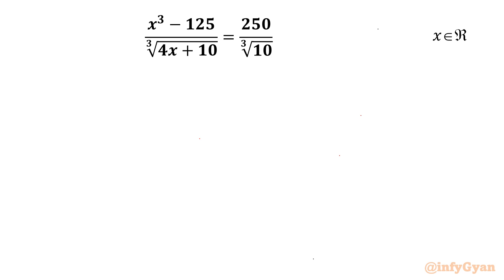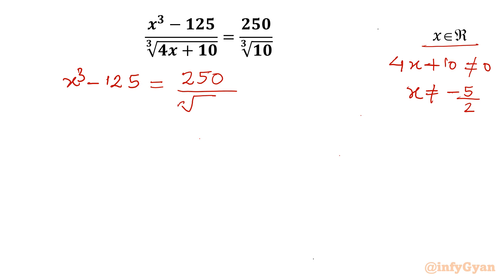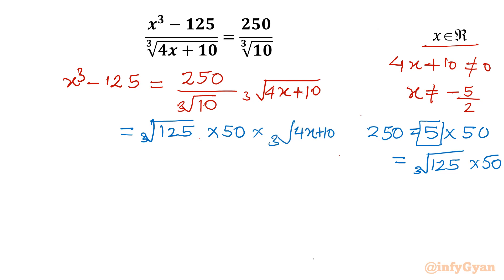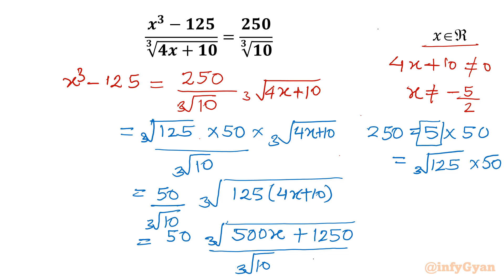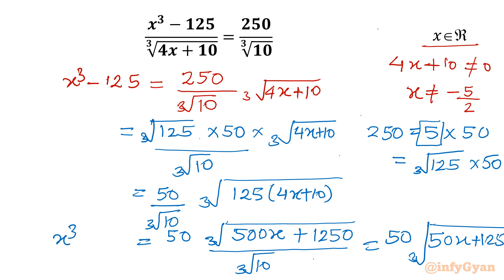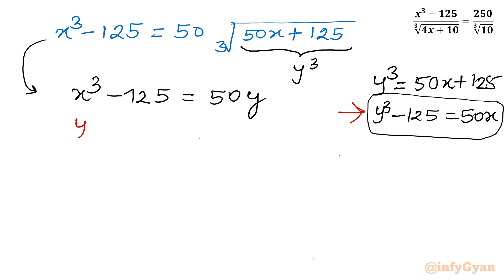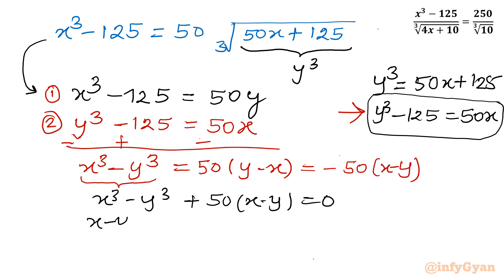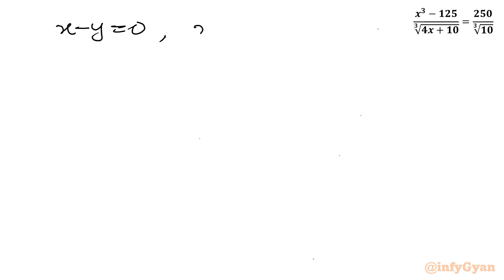Championing Radical Equation | Math Olympiad Strategies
Unlock the secrets to mastering radical equations and elevate your Math Olympiad performance! In this video, we dive deep into effective strategies and techniques to conquer radical equations, empowering you to excel in Math Olympiad competitions. From fundamental concepts to advanced problem-solving tactics, learn how to approach these equations with confidence and precision. Whether you're a beginner or seasoned competitor, this guide will help you sharpen your skills and become a true champion in Math Olympiads!

Topics Covered:
1. Understanding the basics of radical equations.
2. Analyzing the unique properties and substitution of the given equation.
3. Step-by-step approach to solving the radical equation.
4. Tips and tricks for handling tricky radicals like a pro.
5. Algebraic identities and manipulations while solving equations.

Timestamps:

0:00 Introduction
1:16 Algebraic manipulations
3:38 Substitution
4:35 Solving system of equations
8:05 Complex solutions
9:43 Cubic equation
9:50 Rational root theorem
10:50 Synthetic division
11:30 Quadratic equation
12:12 Quadratic formula
13:15 Solutions

🔔 Challenge yourself and see if you can solve the radical equation before we do! 🛎️🔔